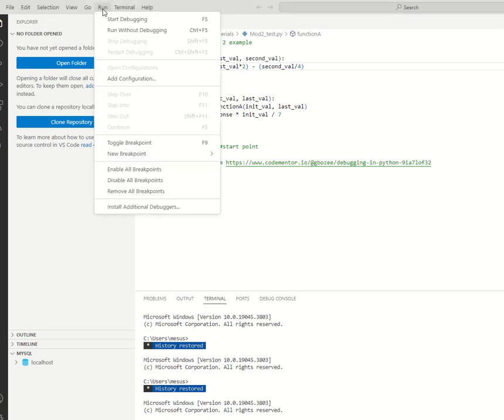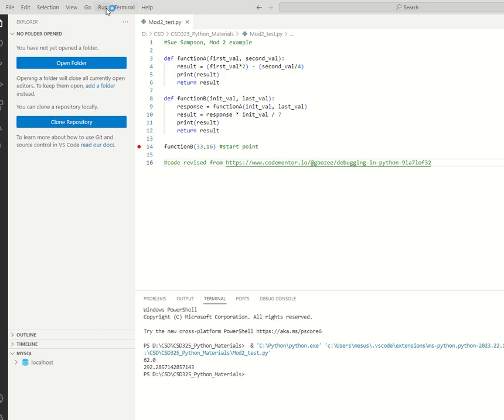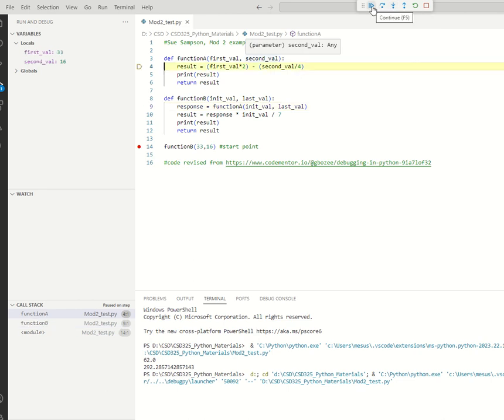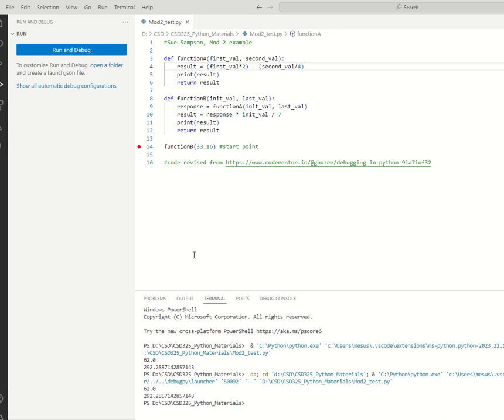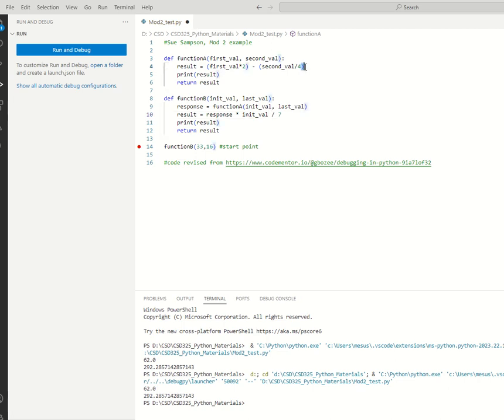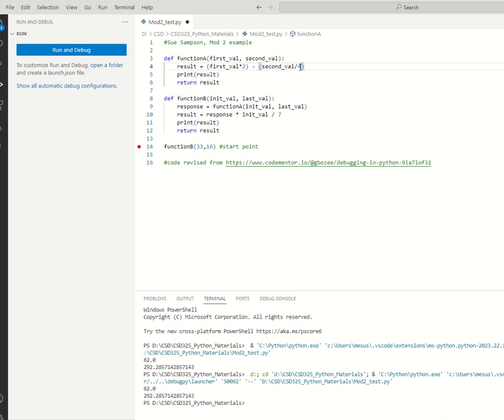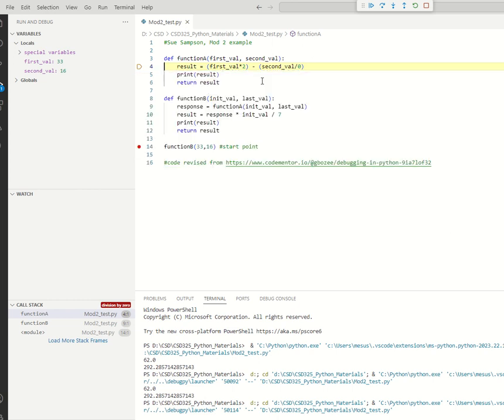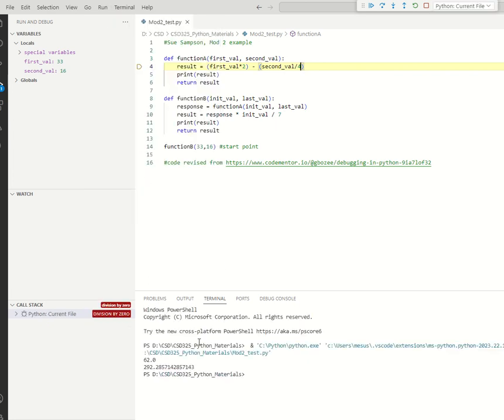Debug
Example of how to debug python in an IDE